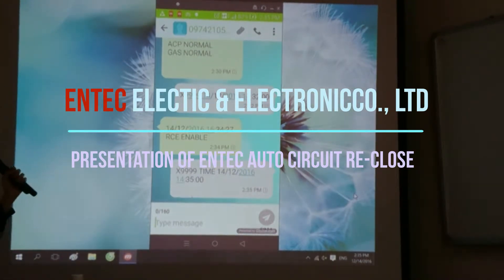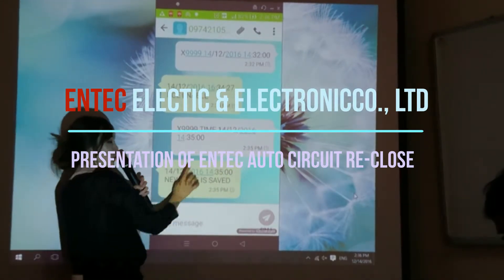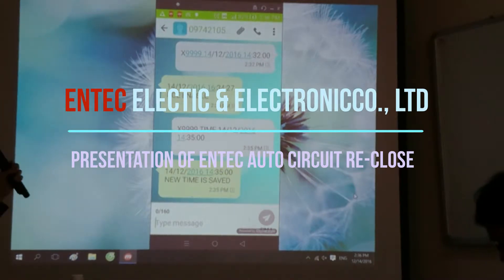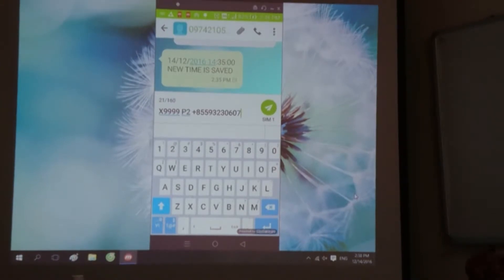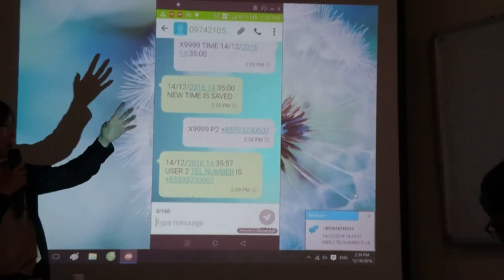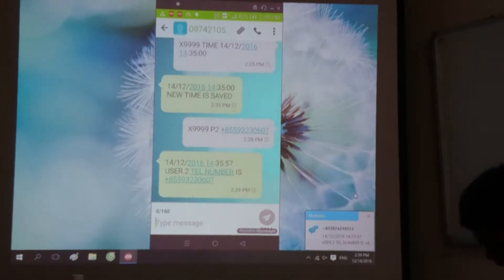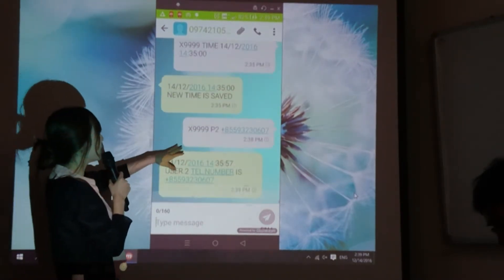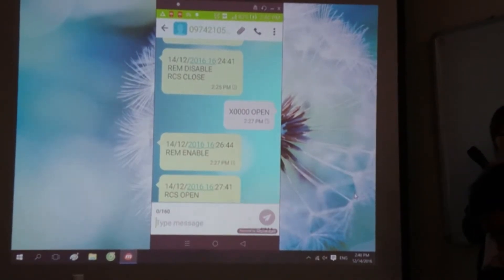Section 10 Understand the Entec Auto Circuit Re-close (ACR) process and settings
Understand the Entec Auto Circuit Re-close (ACR) Section 10 process and settings
In this video, a presentation on the process and the set Entec Auto Circuit Re-close (ACR)
Do not waste your time doing something to grow on your own.
** YouTube for Beginners: How to Start a Channel for Your Knowledge I Accept You Also Accept From YouTube:
About Mr PSound
Additional knowledge you need to know to enhance your ability to improve.